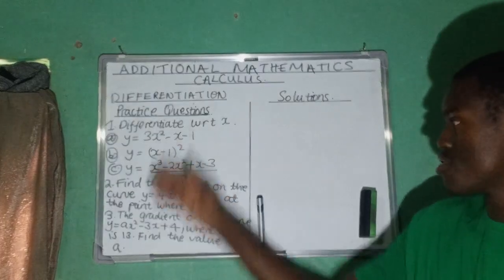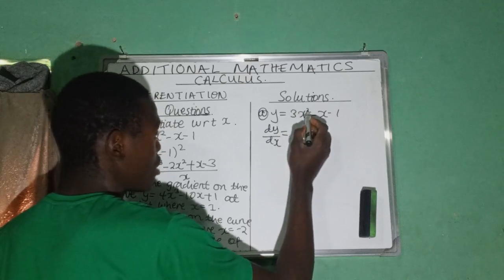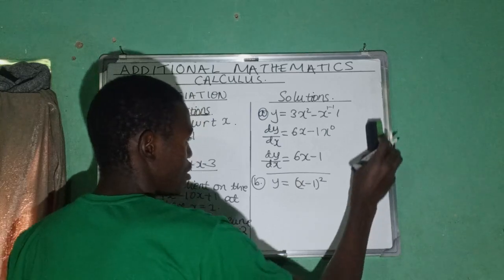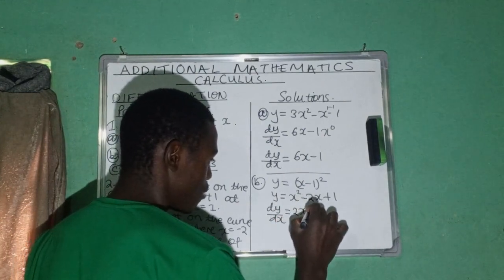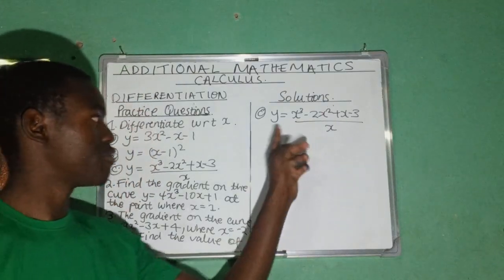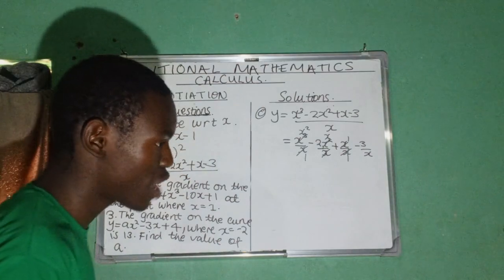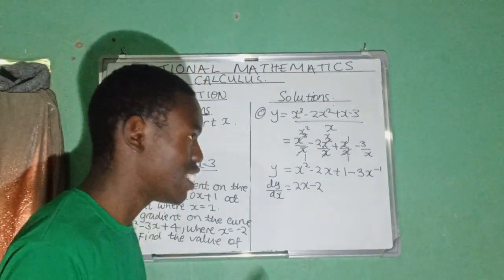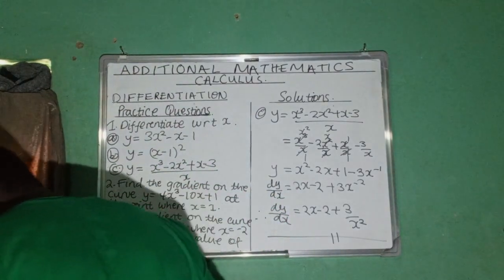Calculus: Differentiation:Finding The Derivative Practice Question 1.